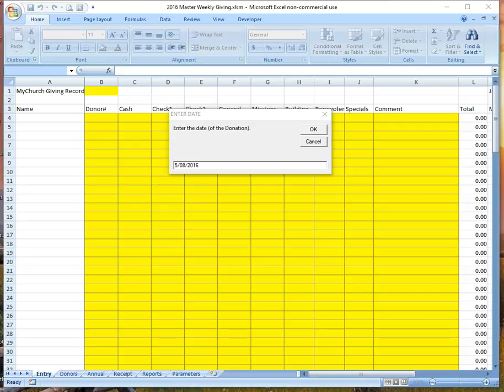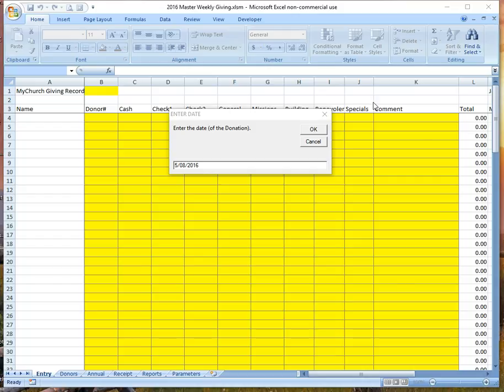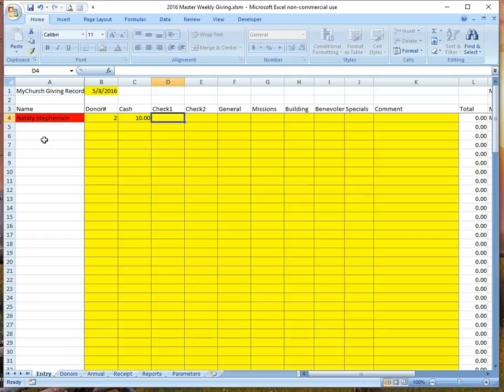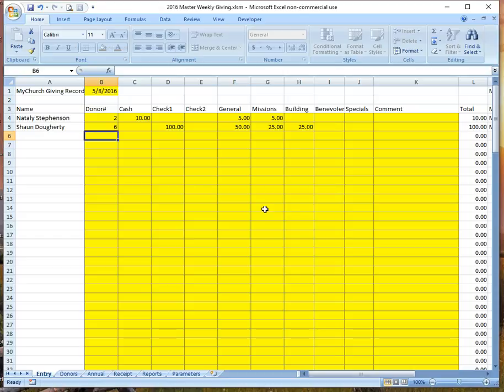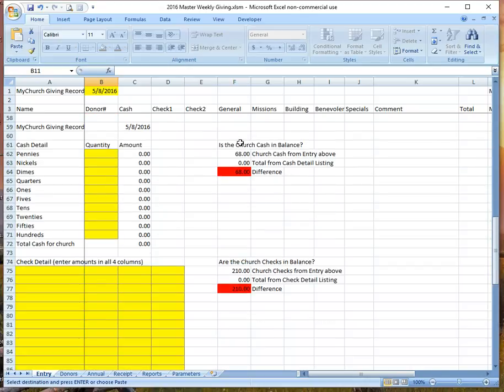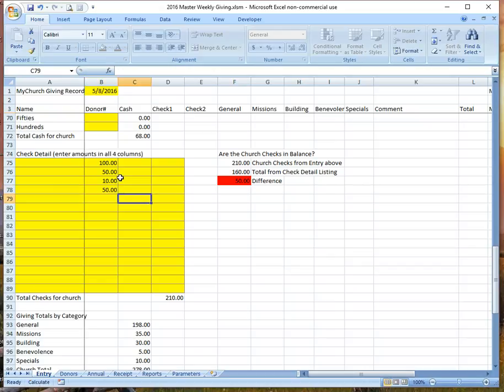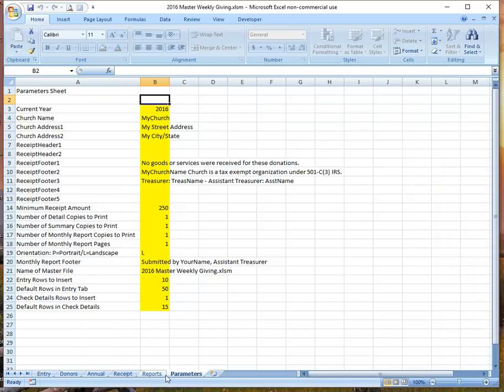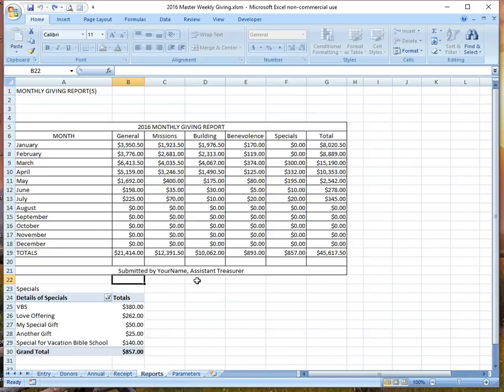Software to help churches with weekly donations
Overview of software to help churches count weekly donations and print annual receipts. A Demo of the new 2024 version can be seen